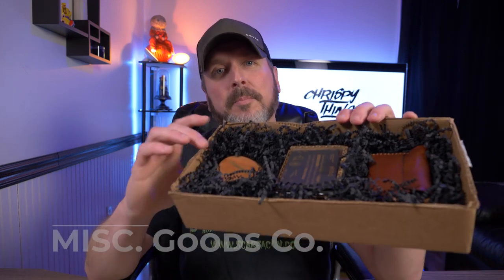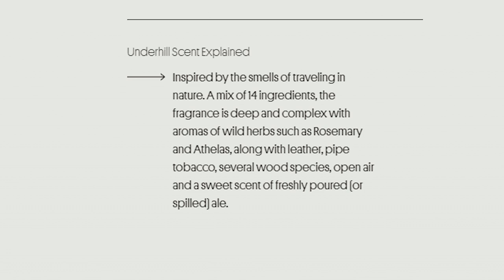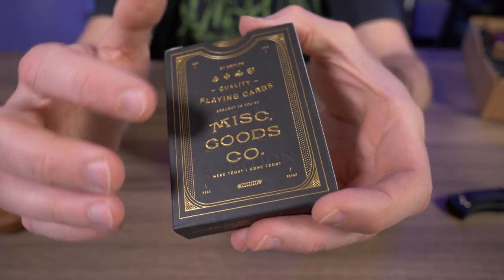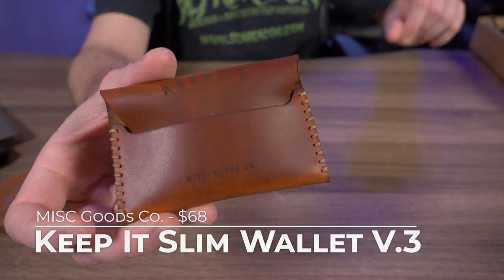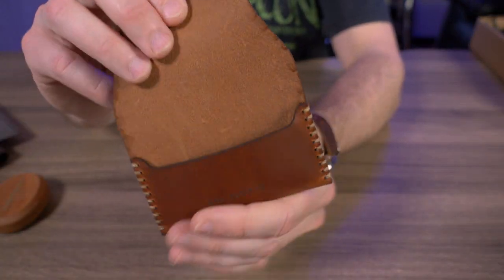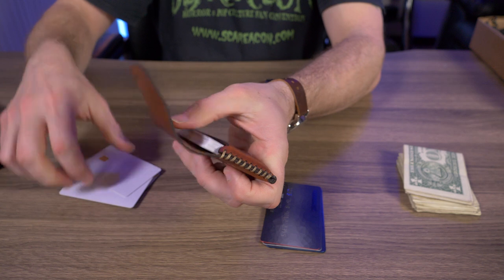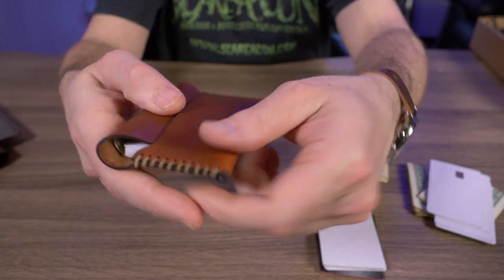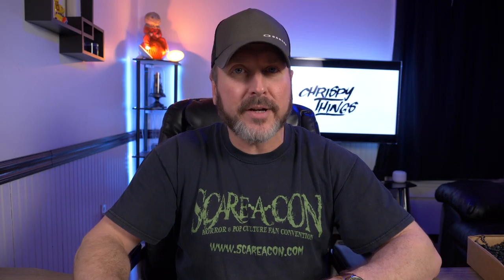Wallets, Playing Cards, Solid Cologne & MORE! MISC Goods Co.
Thank you to MISC Goods Co. for sending me some really cool items to check out. I am not sponsored by MSG so I don't see a kickback if you use the link above, I just wanted to make this video to make you aware of this company if you've never heard of them, such as myself!